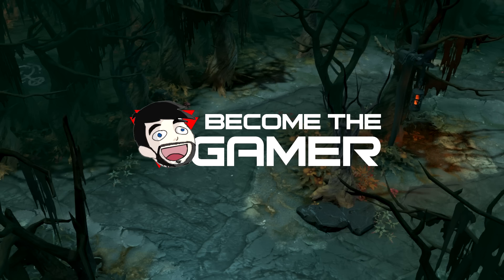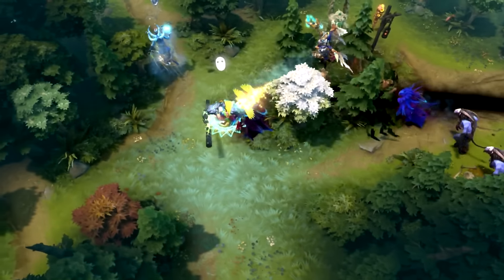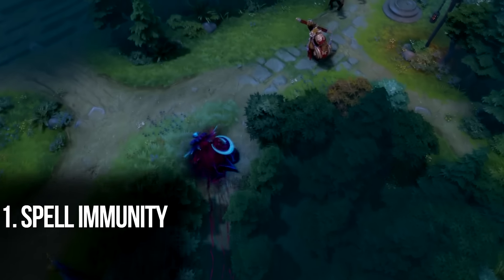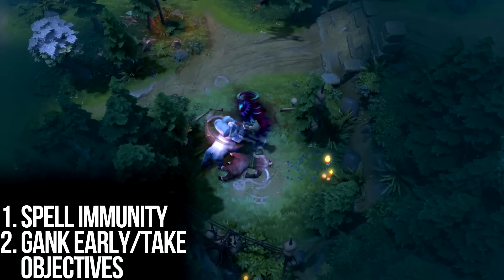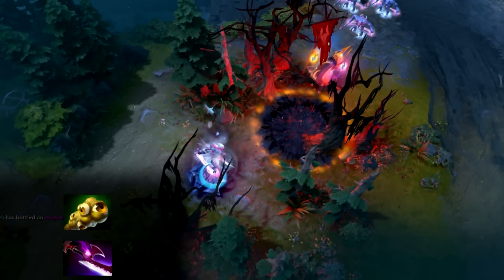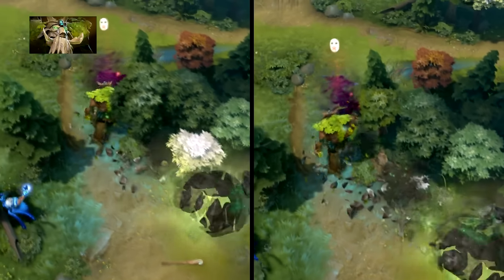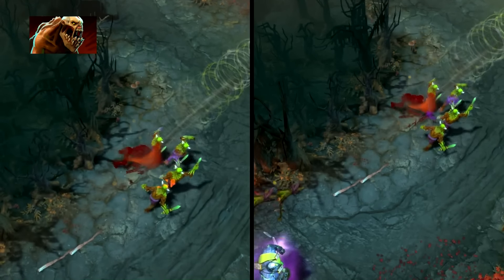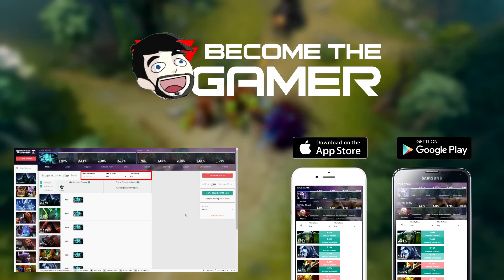Countering Spectre - Counter Tactics Ep. 6 (Feat. REAVES!!)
In this video we go over tips and tricks on how to counter Spectre in Dota 2. We provide general tips to be aware of as well as other Dota 2 items and heroes that have a high win advantage over Spectre  provided by BecomeTheGamer.com!

A VERY special thank you to Shiibbyy for helping with the Spectre tips and REAVES!! in the production of this video.

Video thumbnail background artwork: Dota 2 Mercurial the Spectre by unrealsmoker on DeviantArt